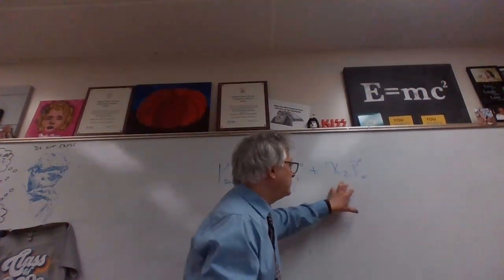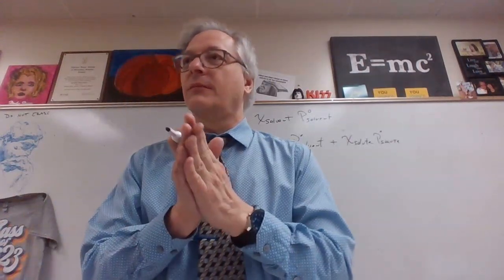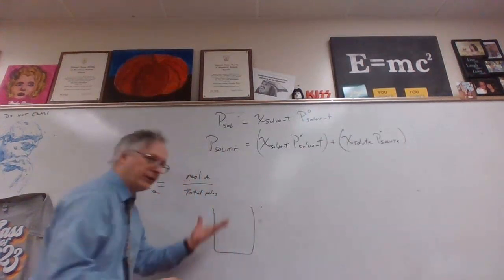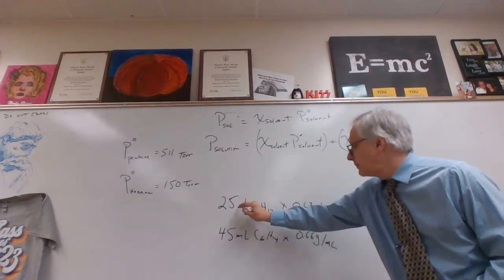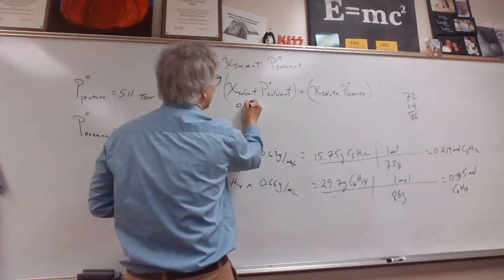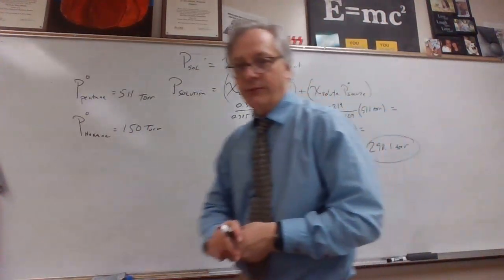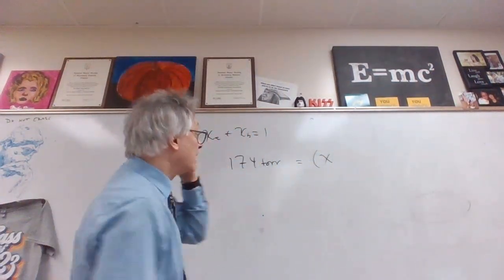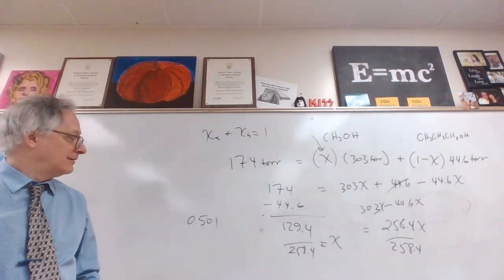Colligative properties (Raoult's Law)